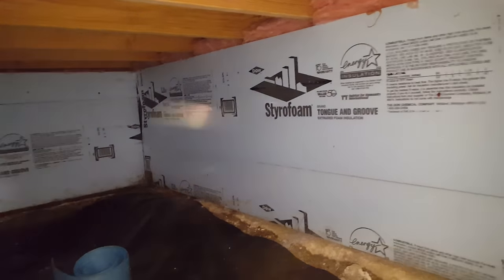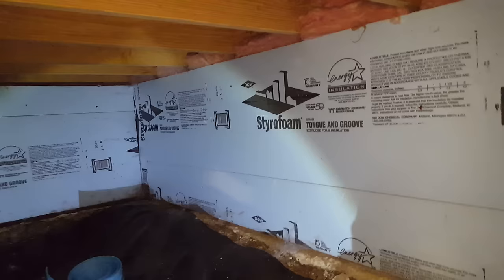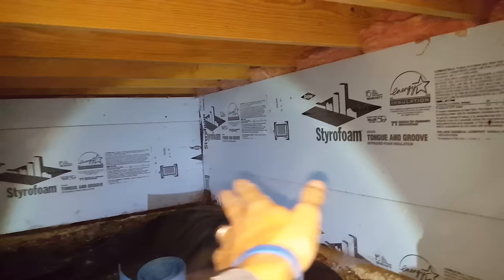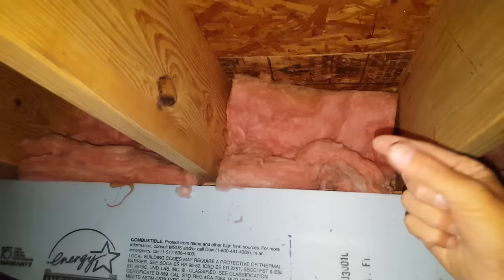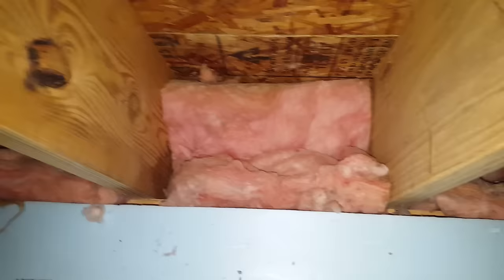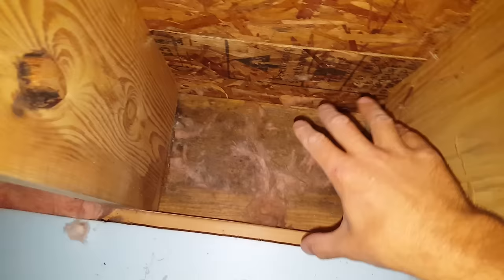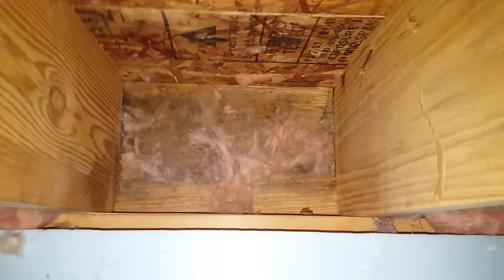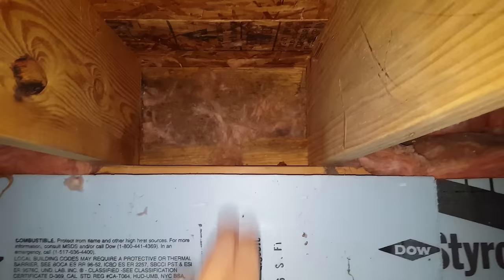Fiberglass batt insulation at rim joist - don't do it!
A lot of air transfer (hot to cold) and/or "stack effect" takes place at the rim joist between the interior and exterior of the structure. That rim joist area is one of the most vulnerable areas to insulate and insulating with fiberglass batt insulation is not recommended and a less-than-ideal method. If you have fiberglass batts in your crawlspace, do yourself a favor and throw it in the trash where it belongs. Insulating with foamboard is the preferred / ideal method.
(FYI, same applies to basements.)

Here is short, more drastic video of what can happen to fiberglass batt insulation in crawlspaces